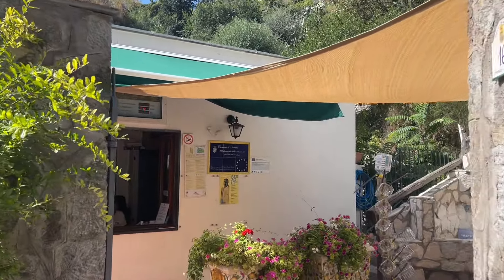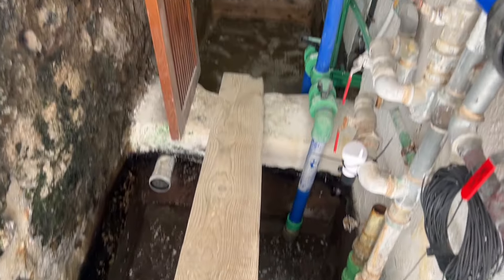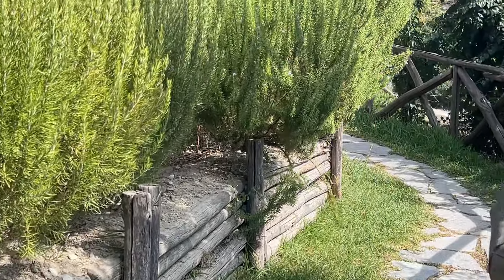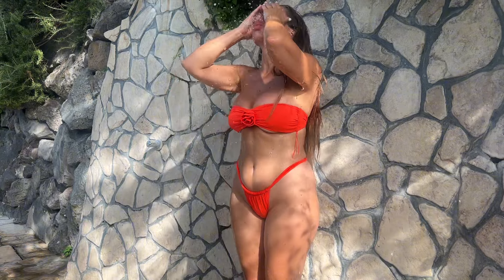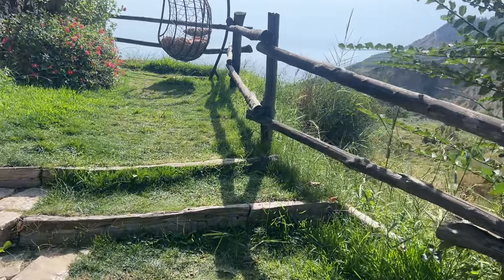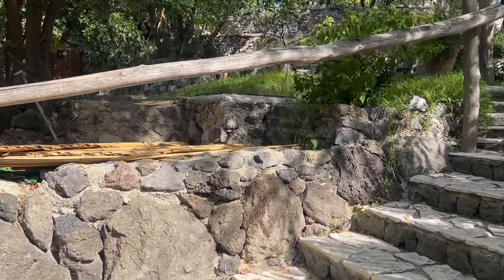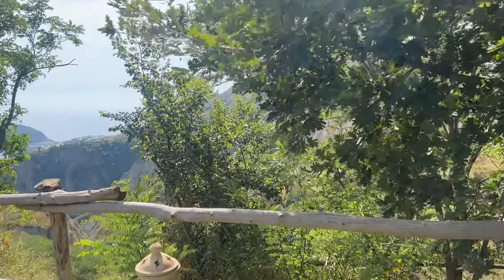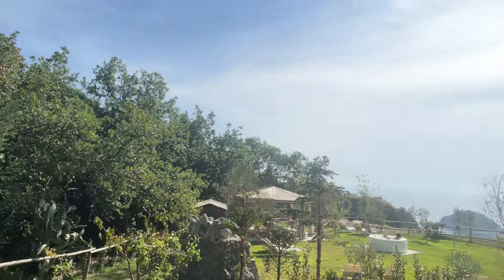THE NITRODI WATER - Ischia - Italy - Relieve your gastritis fast 🫶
Shop my latest looks

Follow Itsafashionflair on

Find all my social pages here
THE NITRODI WATER - Ischia - Italy

HEALTH GIVING WATER
A single spring for whole body health
Nitrodi spring water is truly a natural cure-all and many people have found applying  Nitrodi water beneficial. Its composition makes it ultra-effective in the healing of many skin conditions. Nitrodi water has generated excellent results for many people with
diseases and conditions, some of which are challenging, such as psoriasis, for example.
But Nitrodi water does not only cure skin conditions.
It also has many beneficial properties in other fields too: it favours and regulates diuresis, is effective in arthropathy and relieves gastritis and gastroduodenitis.

SKIN HEALTH
The nymphs’ water for skin health and beauty.
For thousands of years now the Nitrodi springs have been successfully used to heal and treat skin diseases or problems. The results in some cases have truly been amazing, as the scientific literature and clinical studies carried out on the efficacy of the Nitrodi waters confirm as do the thousands of people who come to the Nitrodi springs for relief from challenging skin problems.

Nitrodi water is most effective for dermatitis cures and thus in almost all skin conditions (eczema, acne, neurodermatitis). It is especially effective via contact in ulcerous varicose veins because it acts on the nutritional tissue processes it comes into contact with and thus Nitrodi water is recommended in treatment of wounds, fistulas, boils, burns and ulcerous injuries.
A REMEDY FOR PSORIASIS
A natural cure for psoriasis: the Nitrodi nymph water
Psoriasis sufferers well know how difficult it can be to treat this skin condition for which a definitive cure has still not been found. But getting the condition to regress so that sufferers can get on with their lives is possible.

And many people have achieved this by means of constant Nitrodi water applications. The spring’s specific chemical formula makes it particularly effective in skin cures including for psoriasis.

Results are rapid with skin getting smoother right away and inflammation diminishing after only two weeks of treatment. And don’t forget that the therapeutic efficacy of spa water cures is totally natural and thus free of side effects or damage to other organs.

In hydropinic cures, namely drinking water for therapeutic purposes, water has a diuretic, digestive, de-tox and gastro-calming effect. From this point of view and for these purposes Nitrodi water was studied in-depth in the late 1960s by Prof. Massimo Mancioli of Rome’s La Sapienza University.

Mancioli’s study highlighted the tropho-healing, anti-inflammatory and gastro-calming effects of the water, showing it to be especially beneficial for gastritis, gastroduodenitis and heartburn.